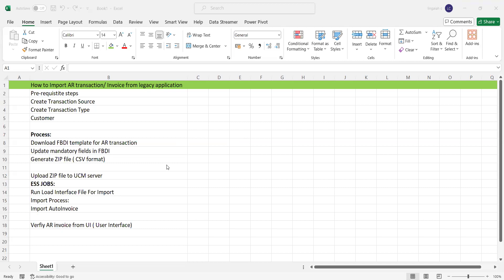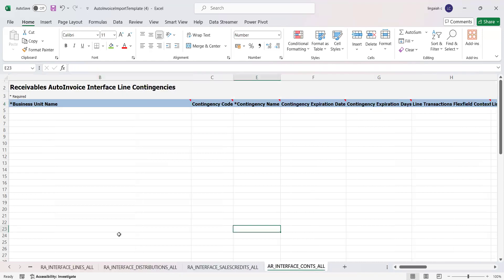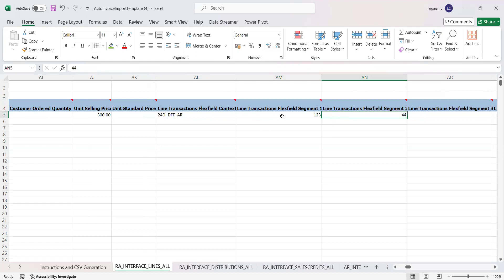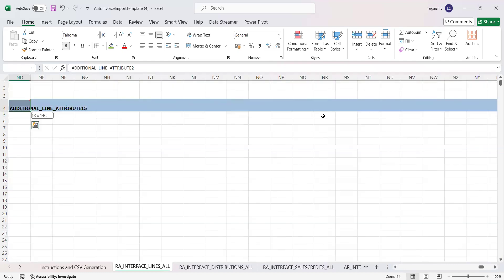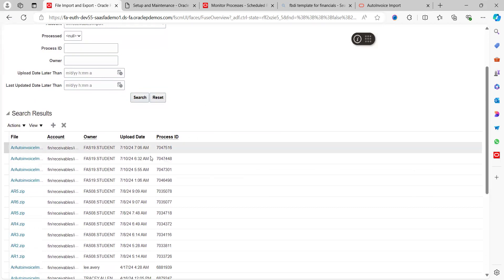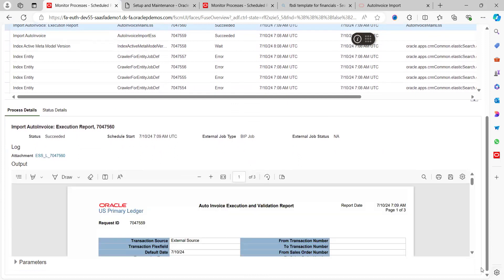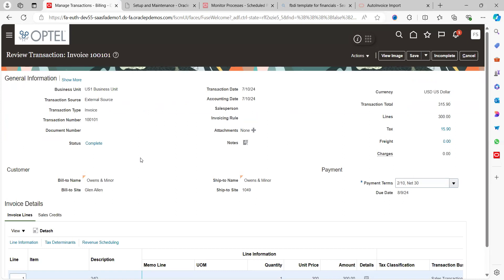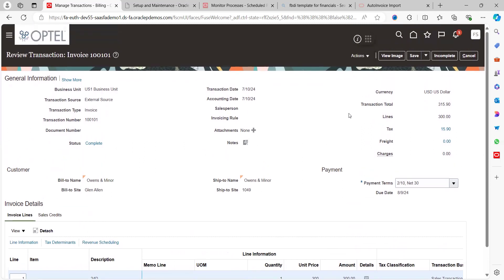Oracle Fusion Receivables? How to Import AR transaction/ Invoice from legacy application